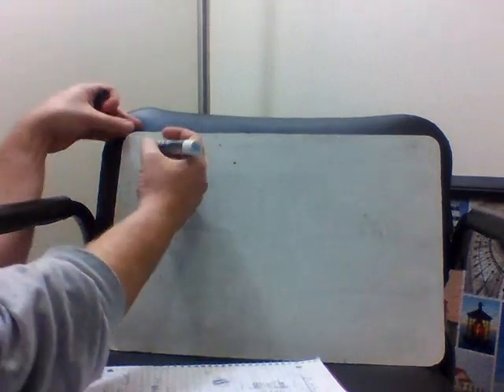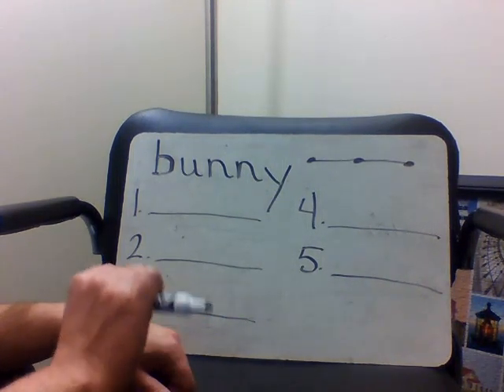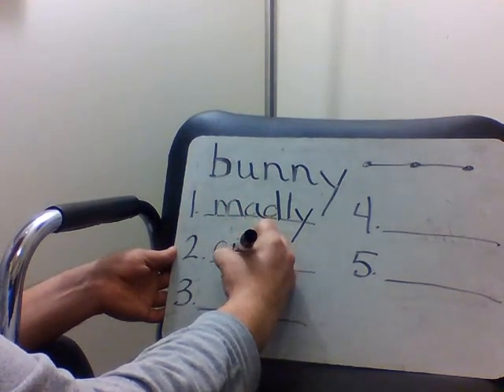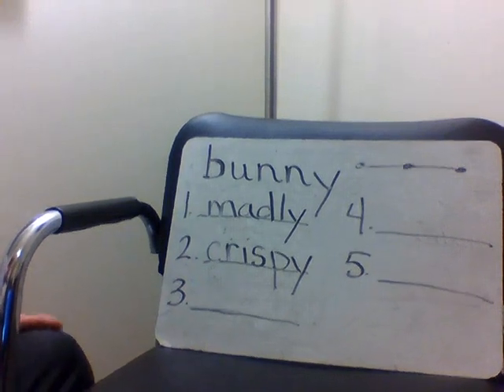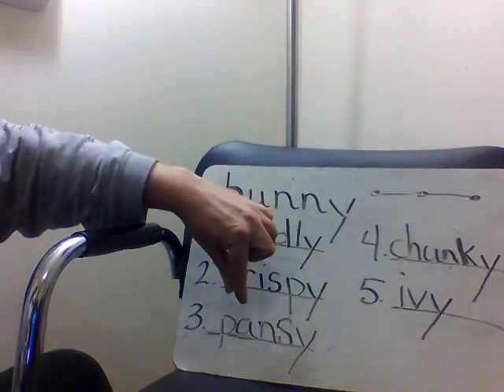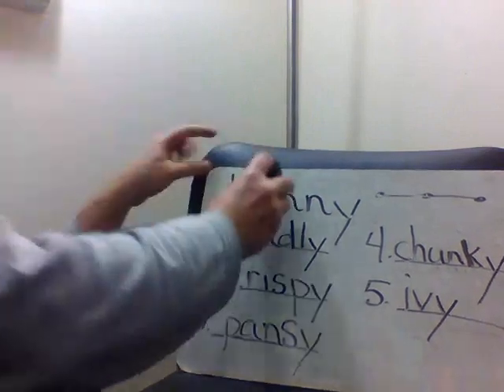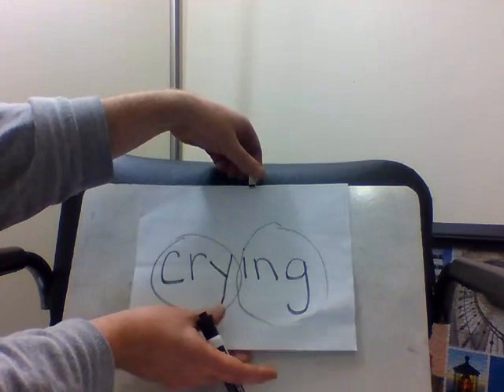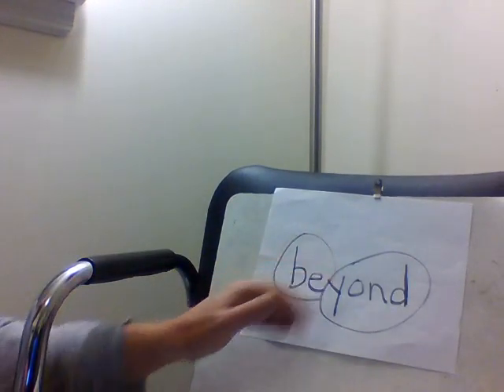Video #4 y as a vowel 4/6-4/10